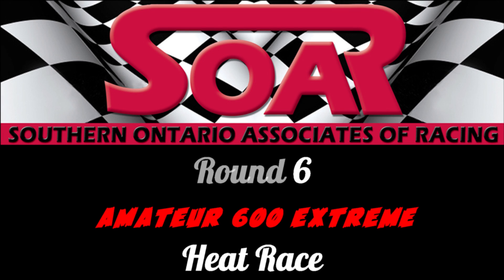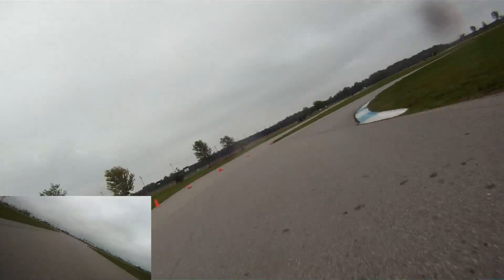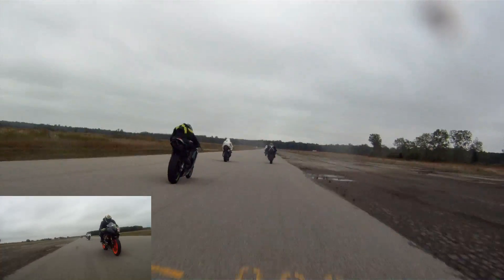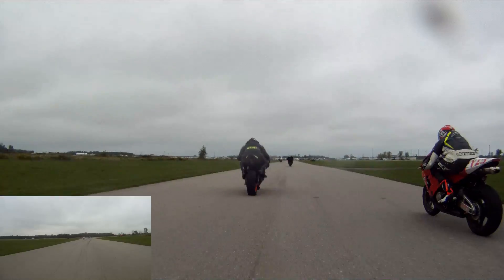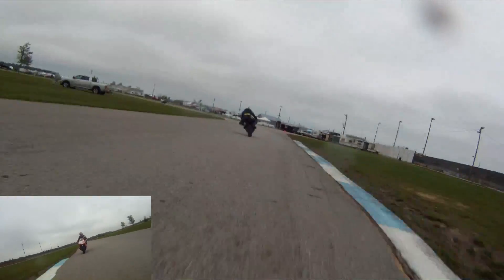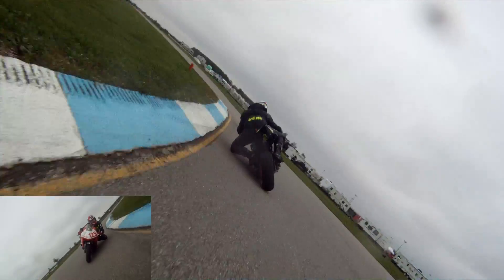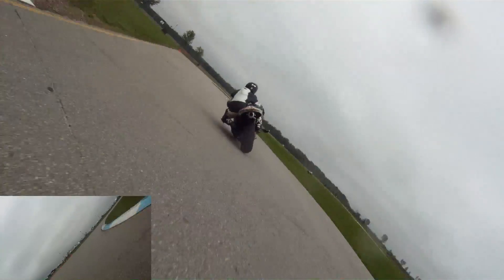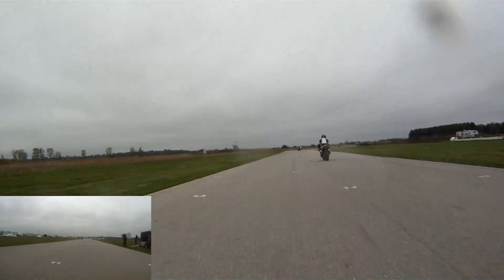2016 SOAR - Round 6 - AM600 - Heat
Commentary by Lindsay Thomson